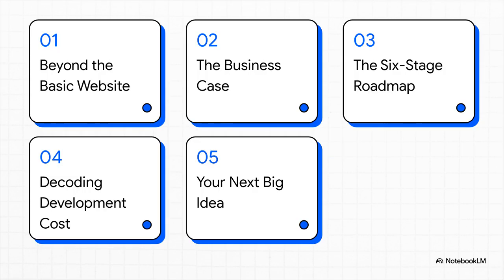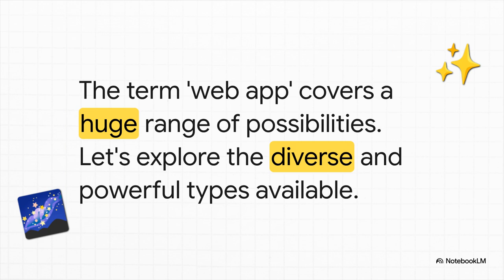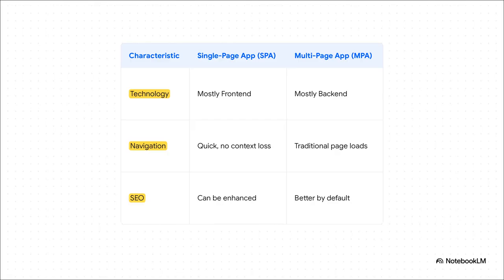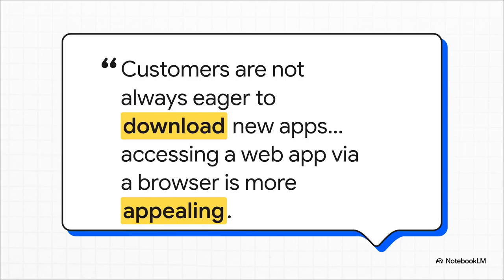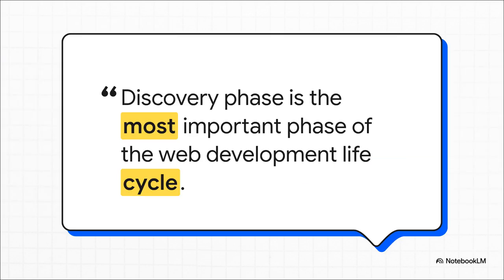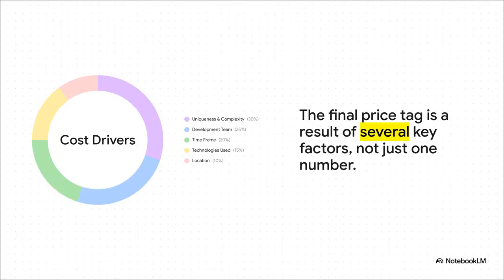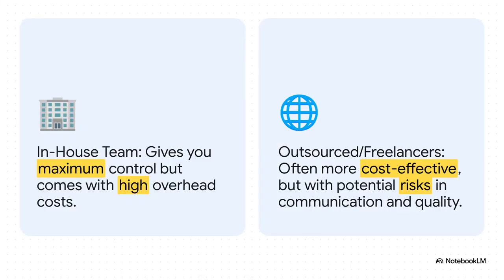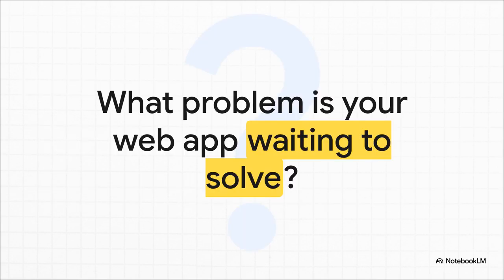Web Application Development Process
The web application development process involves key stages from concept and discovery to design, development, and maintenance. It highlights various web app types, from SPAs to eCommerce platforms, and their benefits like lower cost and simplified access. Factors influencing cost, including team composition and technologies, are explained to guide project planning for a successful online presence.

0:00 - Intro
0:48 - What Is a Web Application?
2:34 - Why Would You Develop a Web Application?
3:26 - Stages of the Web App Development Process
4:26 - What Is the Cost of Web App Development?
5:49 - Conclusions